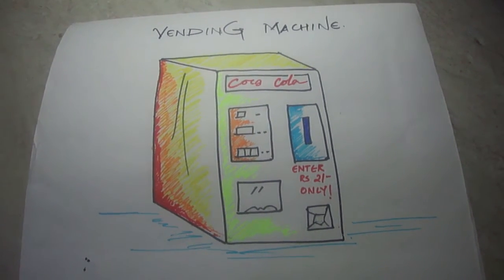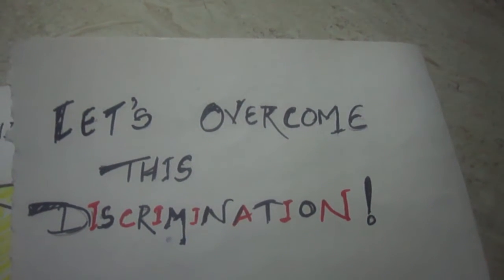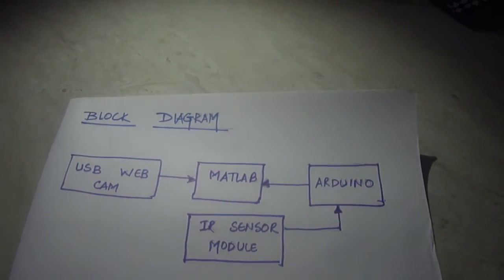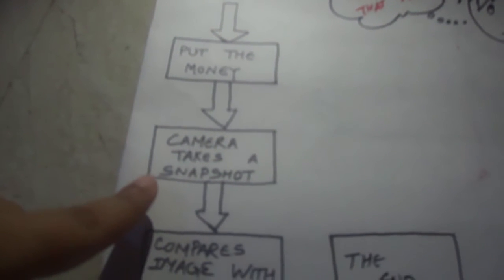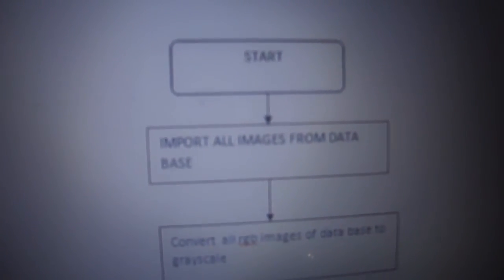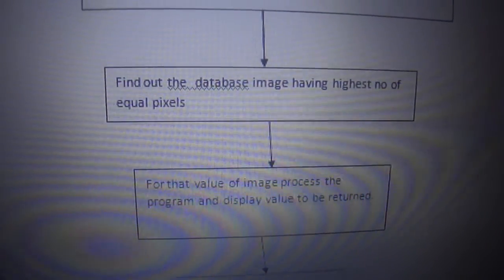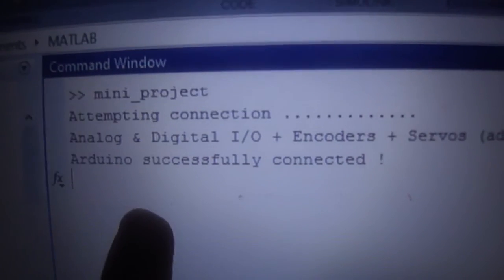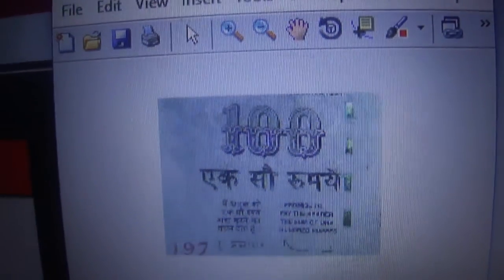NOTE RECOGNITION AND COUNTING USING IMAGE PROCESSING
End of sad gloomy faces staring at the favourite cold drink vending machine only because you dont have the exact change..
We represent an innovative easy idea to combat this..
Watch out the video and like it , because this something everyone will love.